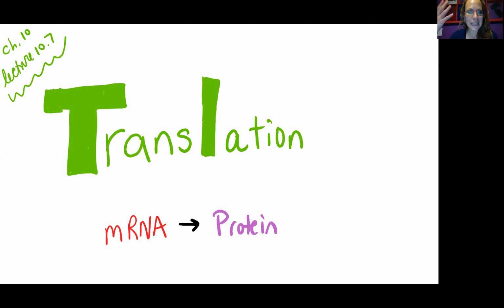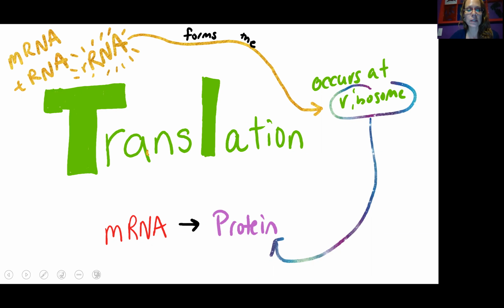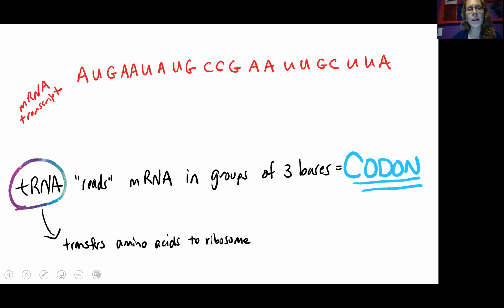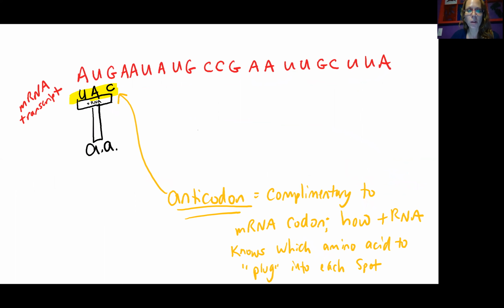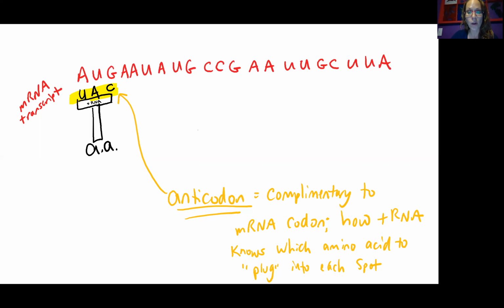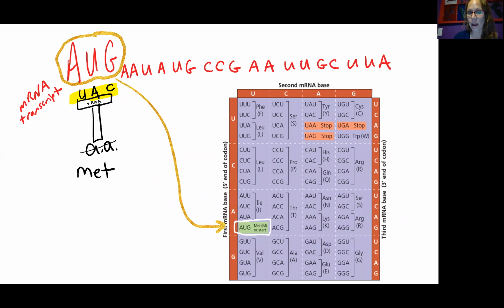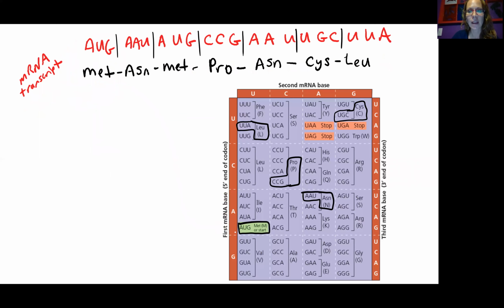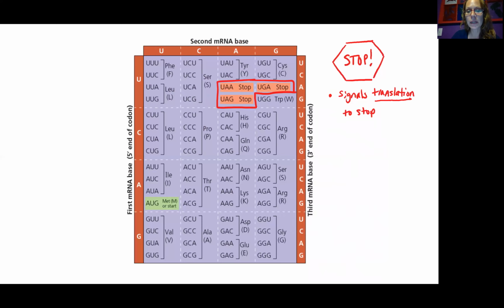Bio 1010 Lecture 10.7 Translation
Episode 7 of Lecture10